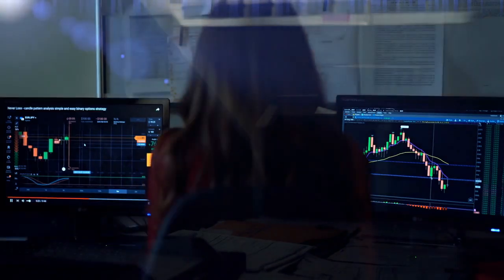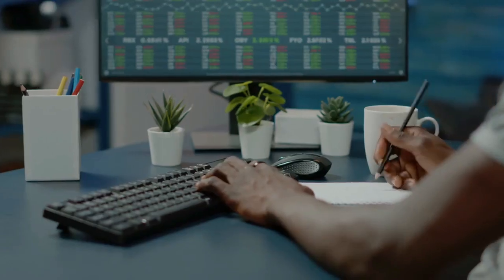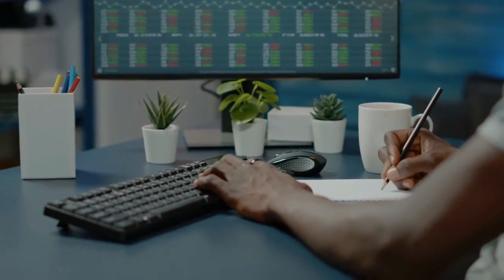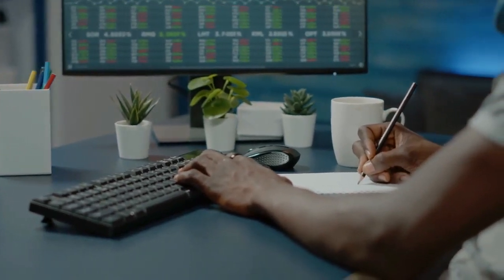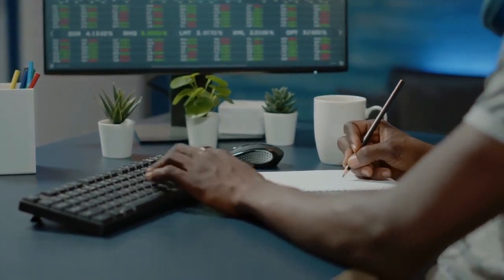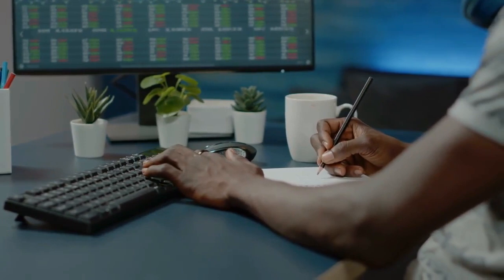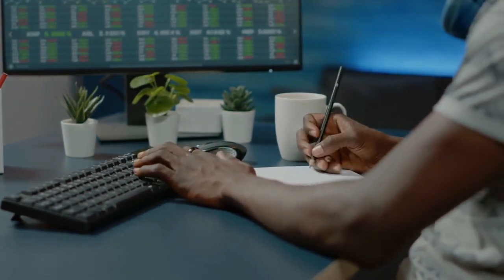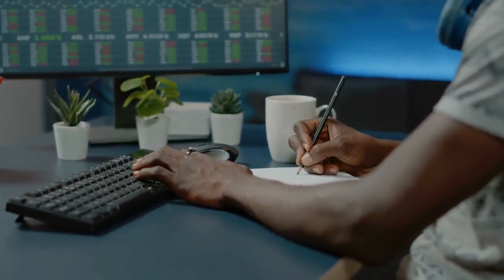AMC STOCK UPDATE : BIG WIN! ADAM ARON JUST SET THE RECORDS ON THE REVERSE STOCK SPLIT FOR AMC STOCK